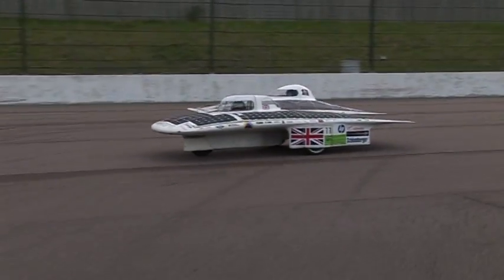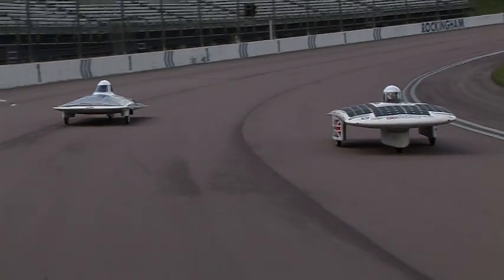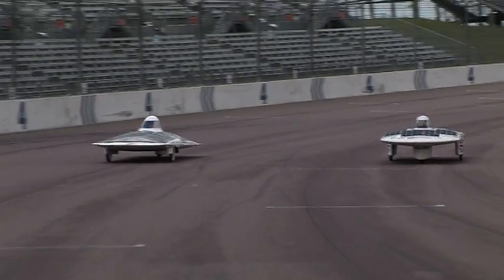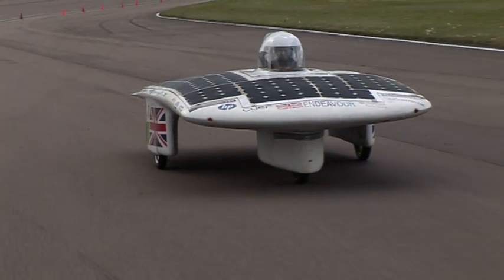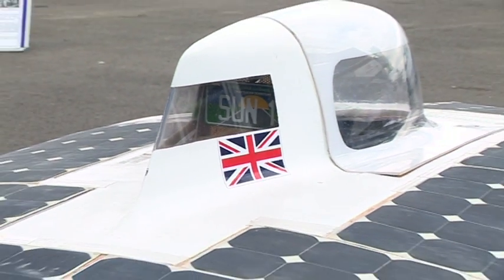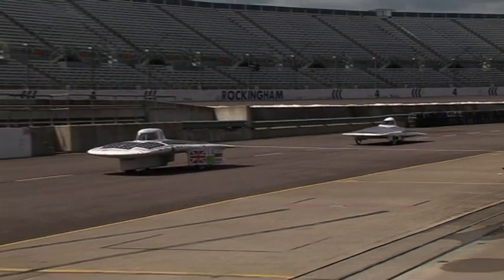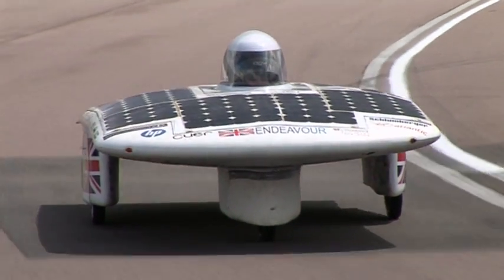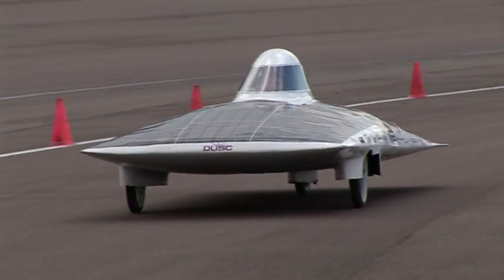University Solar Challenge at the 2010 GreenFleet Arrive N Drive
The 2010 GreenFleet Arrive 'N' Drive at Rockingham featured teams from Cambridge and Durham Universities competing to see which Solar Powered car could complete the fastest lap. Cambridge University Eco Racing (CUER) took the Endeavour out for a spin, while Durham showcased their incredible DUSC.